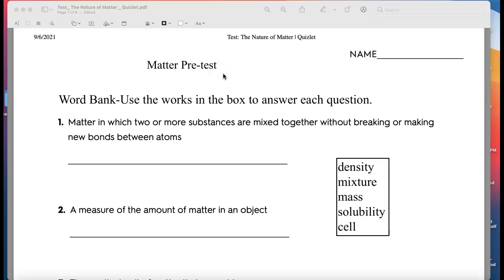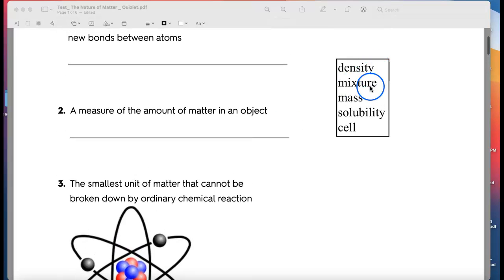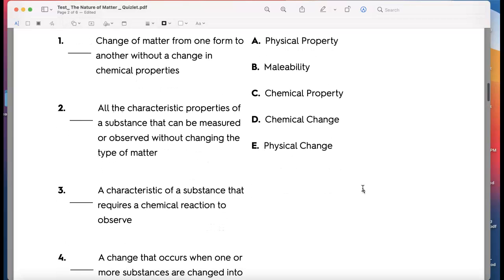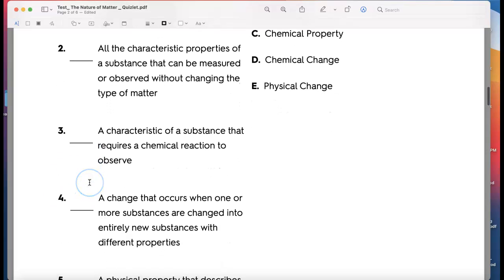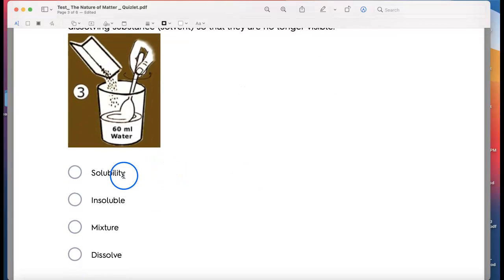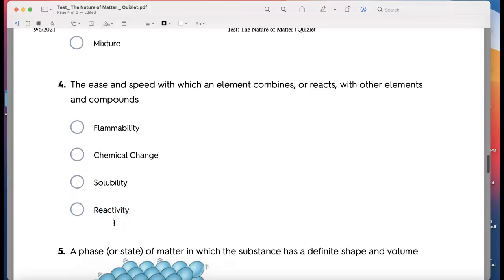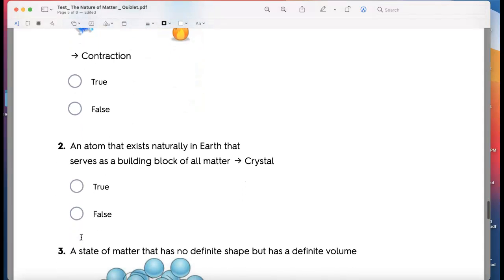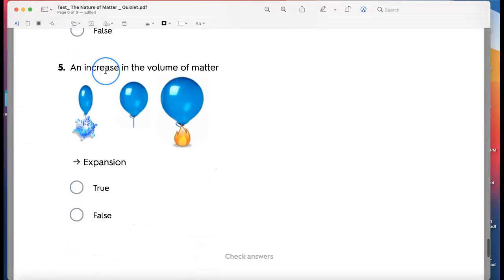Nature of Matter Pretest